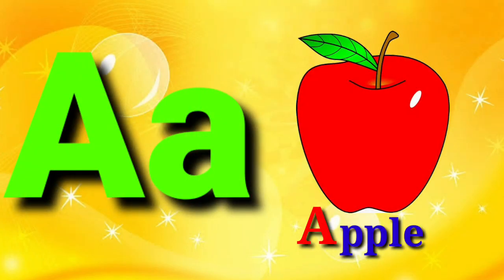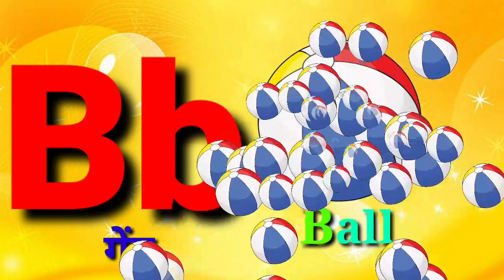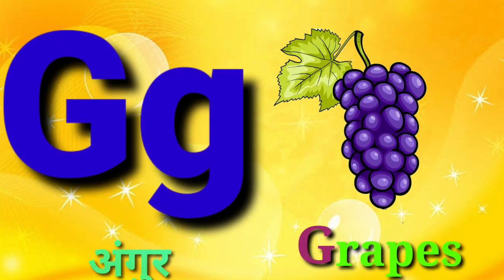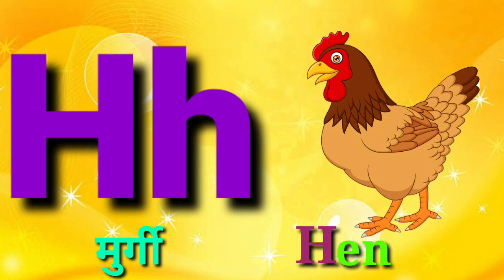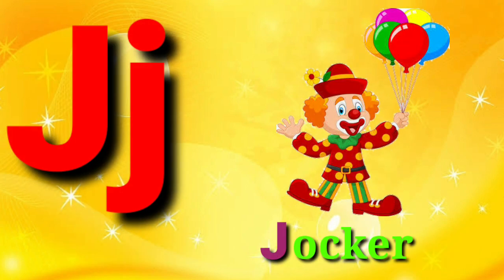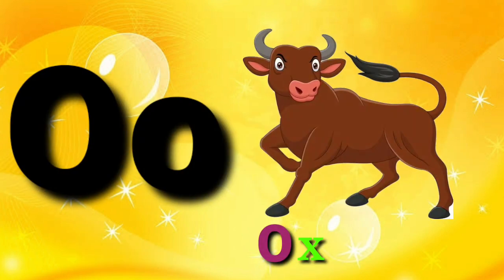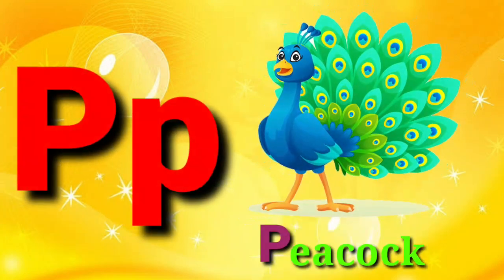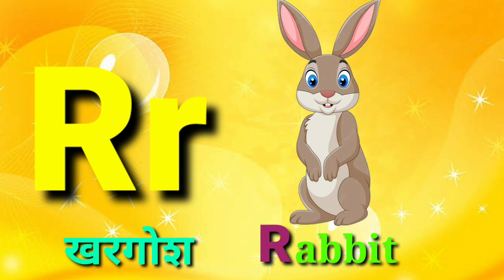ABCD A for Apple.learn Alphabet AtoZ.